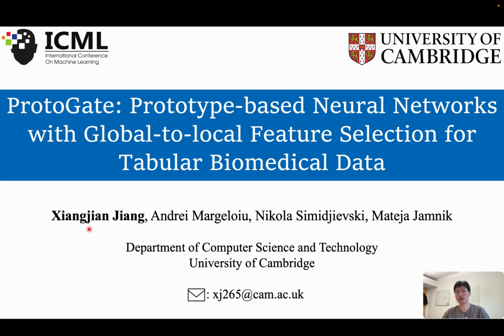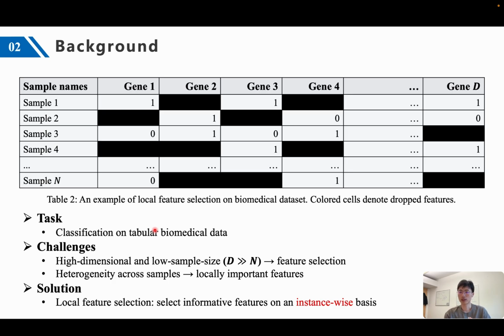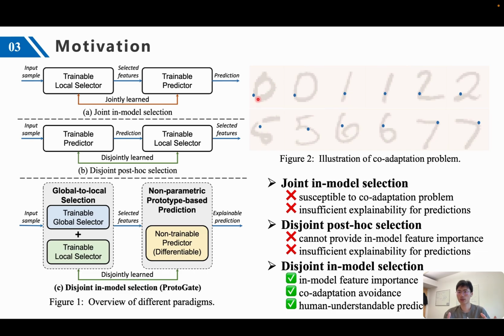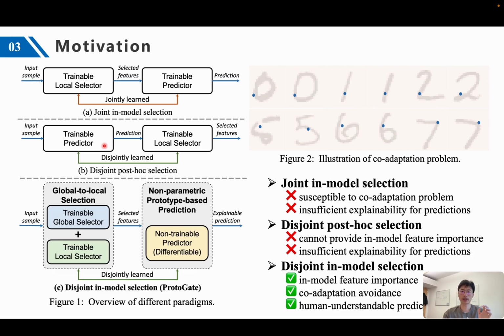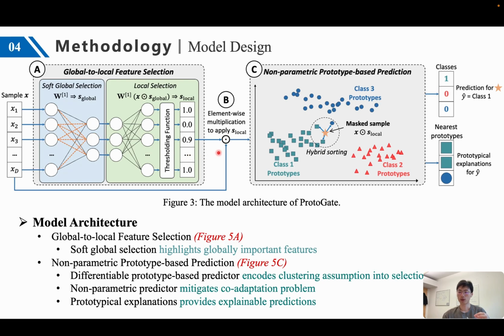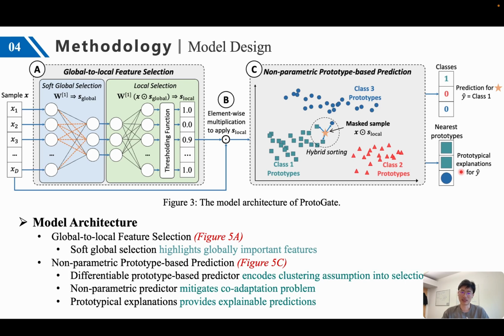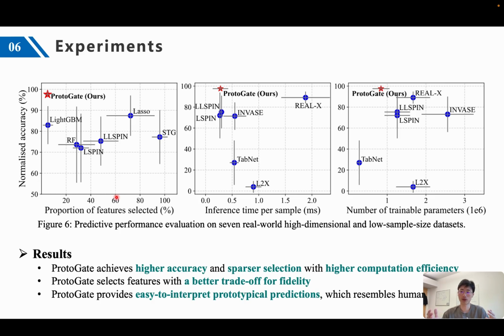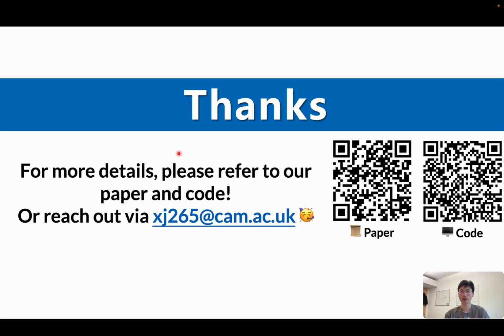[ICML 2024] Towards Interpretable Biomedical Diagnoses: A Novel Feature Selection Method!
Official video presentation for ICML2024 paper - ProtoGate: Prototype-based Neural Networks with Global-to-local Feature Selection for Tabular Biomedical Data